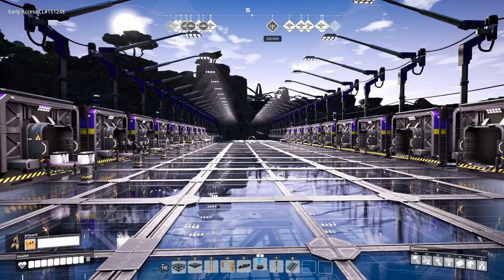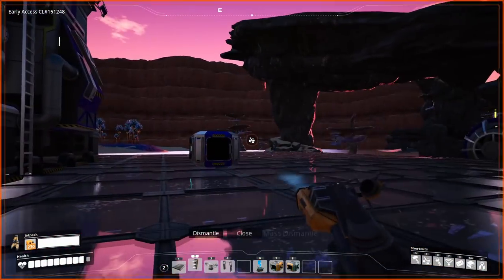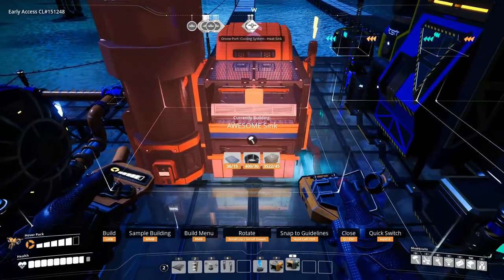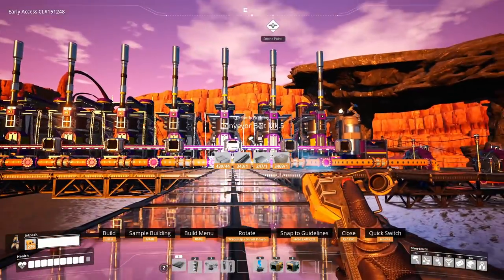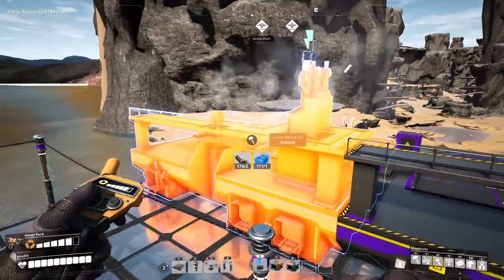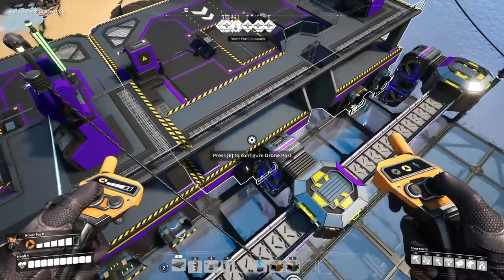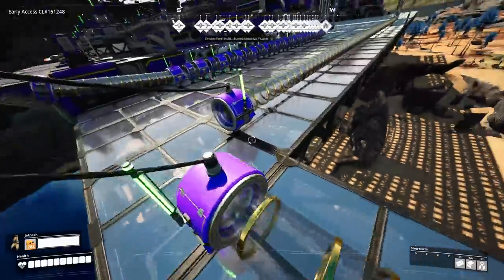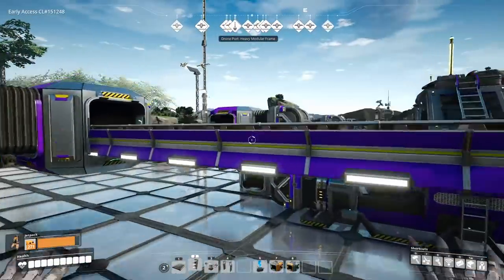TURBO MOTOR From Waste Products | #24 | Satisfactory Update 4 | Lets Play/Walkthrough